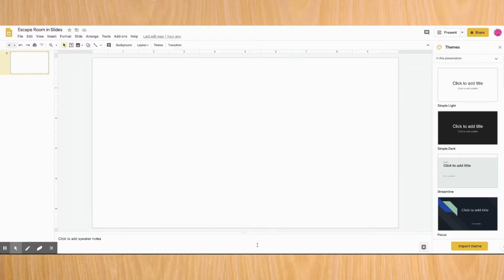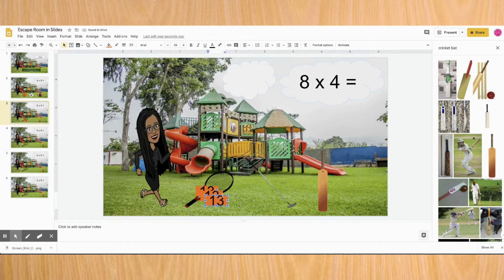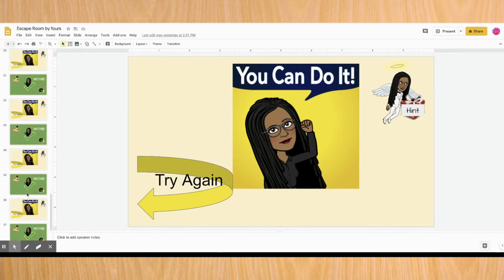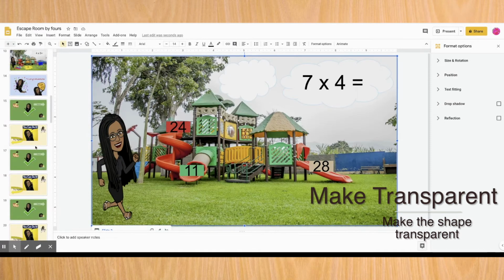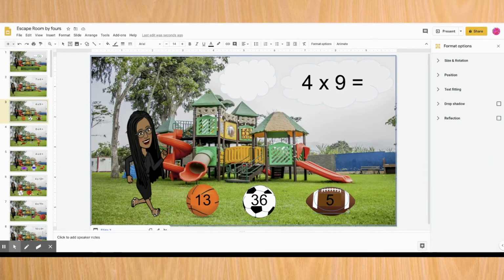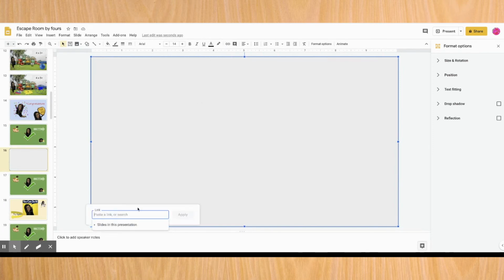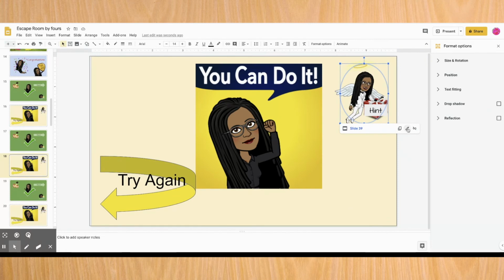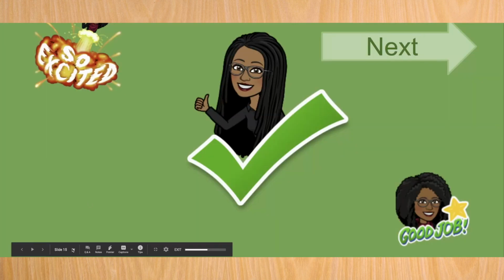How To Make A Bitmoji Escape Room From Google Slides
This video shows how to make a Bitmoji Escape "like" room from Google Slides.   I use the process of making an escape room for facts drills. This same process can be used for different content such as ELA - spelling, homonyms, homophones, verb tenses, Science, Social Studies etc...     Lot's of fun.

and get more of the Avant Garde Teacher.